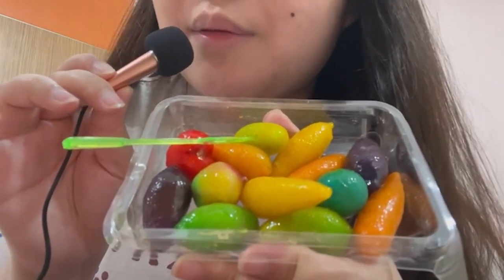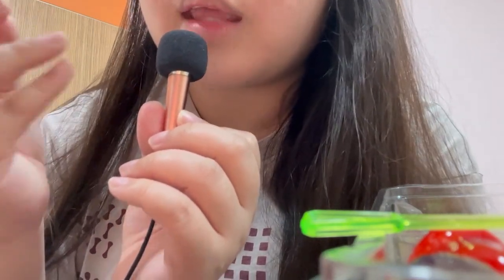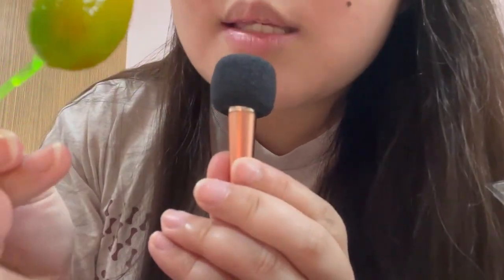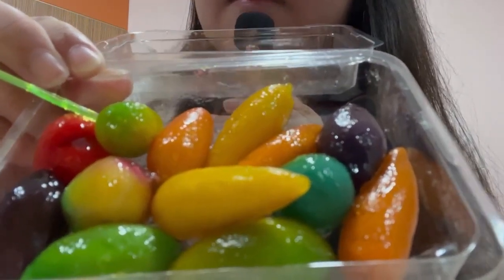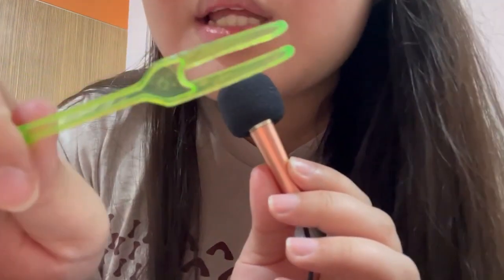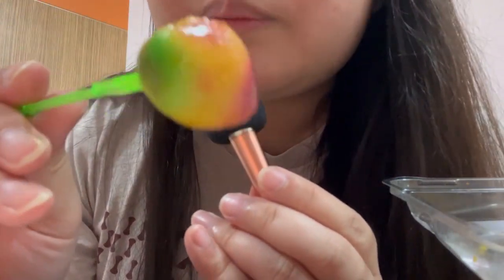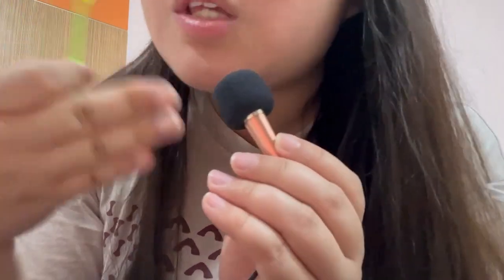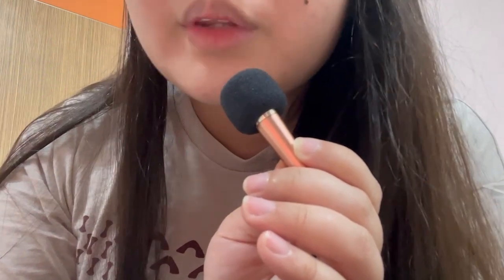✨🥭ASMR LUK CHUP eating~ ขนมลูกชุบ khanom thai dessert mung bean cake mukbang, soft eating sounds✨🥭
hey my little raspberries ! welcome back to my asmr channel 🌸
applogies for the bad quality !
come and enjoy a midnight snack with me 💖

today i am having a traditional thai dessert, called luk chup/look choop~
they are mung bean mixed with coconut milk and shaped to form cute little fruits & vegetables !
this was a special video for me to do, as i've always wanted to try this cute dessert & it was so good ❤️

enjoy these tingly asmr sounds of me eating this luk chup with lots of mouth sounds, lip smacking, eating sounds, chewing sounds, drinking sounds, tapping asmr, soft chewing, & gentle whispering 💞

i'm just trying out asmr for now :) if you all like it please let me know and i will continue uploading asmr and might even upgrade my gear ! thank you guys ❤️